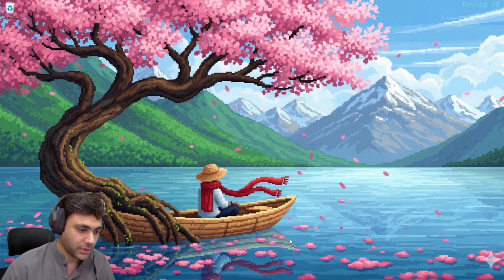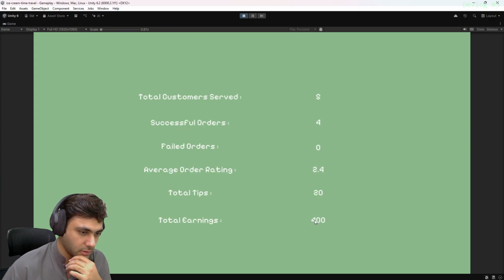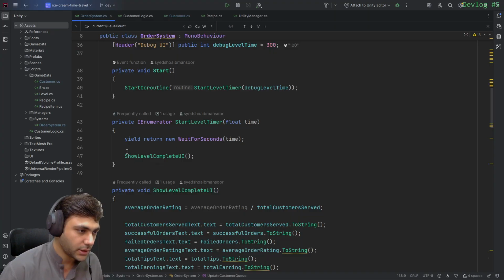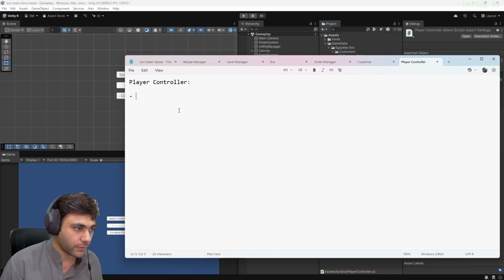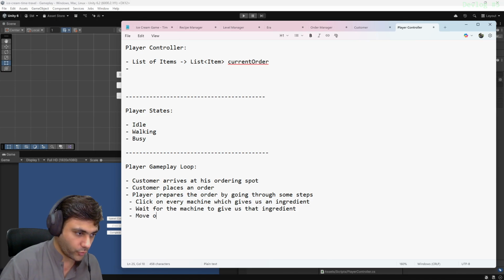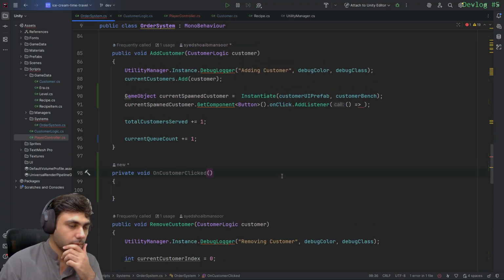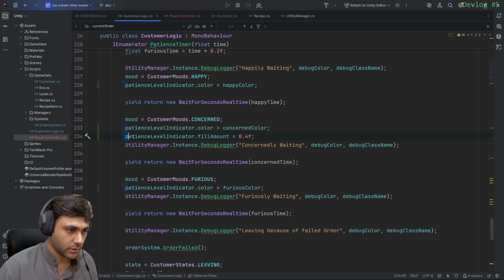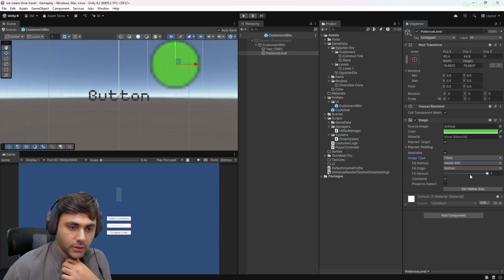Player Controller & Fixing UI Bugs (Devlog #5)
Welcome back to the devlog! This is Devlog #5 in my journey of making a restaurant management game. After the excitement of getting the level complete stats working in the last episode, I've had to get my hands dirty with some essential cleanup and new systems.

In this video, I'll start by showing you a few minor bugs I fixed with the level complete UI—because no project is perfect on the first try! Then, we'll shift gears completely as I introduce a brand new player controller. This is the core script that will handle all player movement and interactions in the game world.

I'll be talking through the logic behind the new player logic and showing you how it all works under the hood. It's a big step towards making the game playable, and I'm excited to share this foundational work with you.